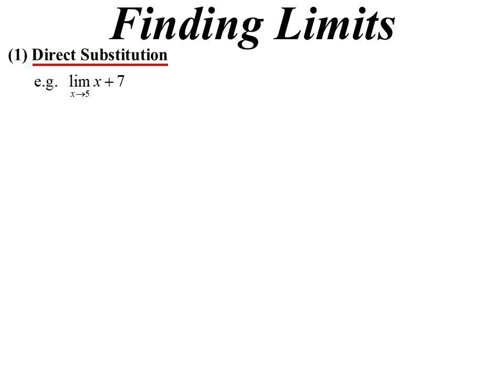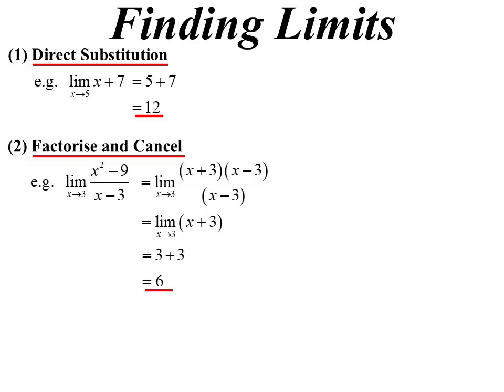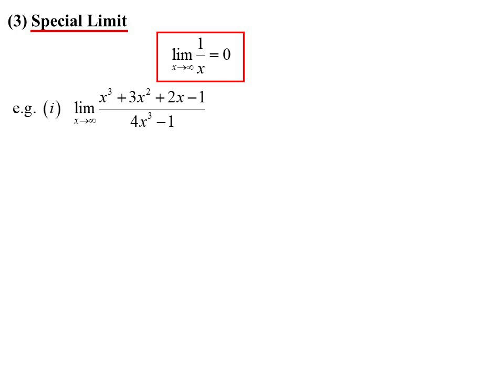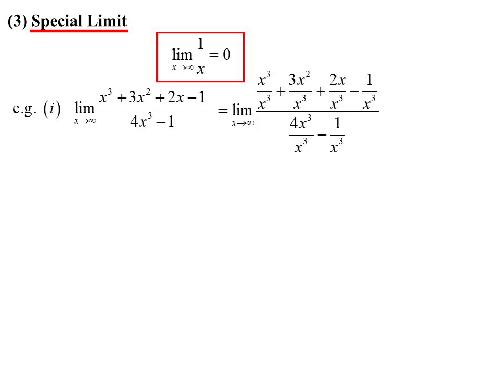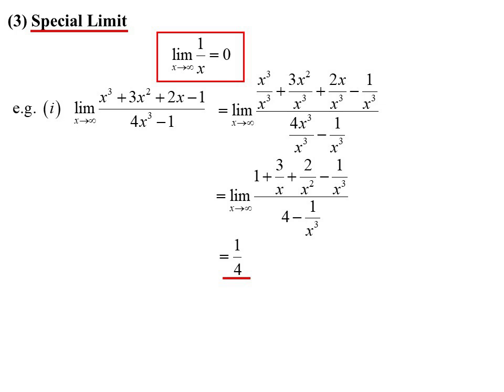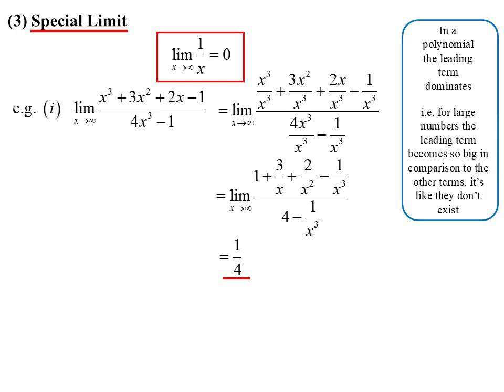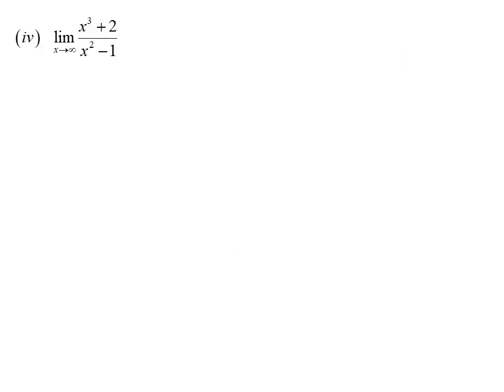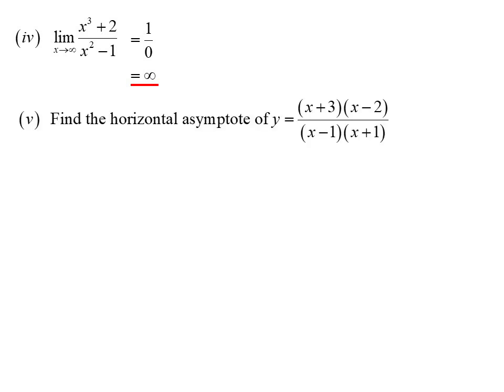11X1 T10 02 limits 2025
Using limits to investigate the behaviour of functions